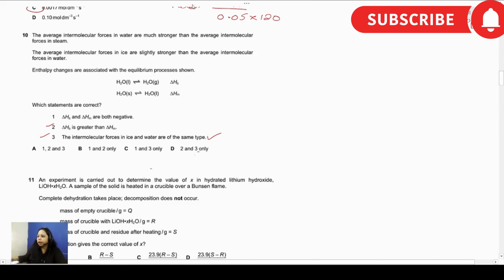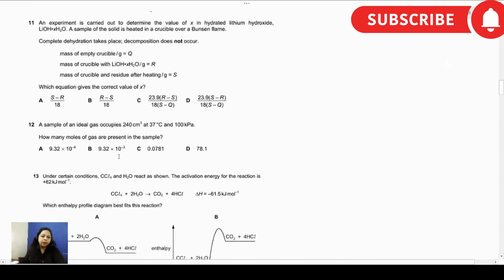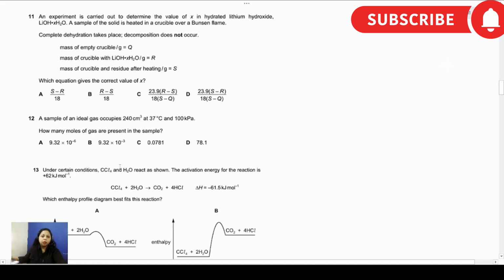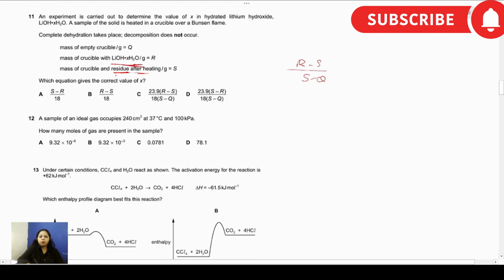Cambridge A Level Chemistry 970112 May June 2025 Paper 1 MCQs 9, 10 and 11 Solved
In this video, we solve and explain Questions 9, 10 and 11 from Cambridge A Level Chemistry 9701/12 Paper 1 (May/June 2025).

🔍 Topics covered:

✅ Q9: Rate of decomposition of hydrogen peroxide using gas volume data

✅ Q10: Intermolecular forces in ice, water, and steam with enthalpy changes

✅ Q11: Determining water of crystallisation in hydrated lithium hydroxide

✅ MCQ techniques for multi-step calculations

✅ How Cambridge links Paper 1 MCQs to Paper 2 structured questions

📌 These questions test accuracy, unit conversion, and theory application, not memorisation.

🔍 TOP STUDENT SEARCH QUERIES

Rate of reaction MCQs A Level Chemistry

Hydrogen peroxide decomposition MCQ

Intermolecular forces ice water steam

Enthalpy of melting and boiling MCQs

Hydrated salt calculations A Level

9701 Paper 1 MCQs explained

Shows how to extract rate data from gas volume

Prevents common time, volume, and stoichiometry errors

Clarifies enthalpy sign conventions

Explains hydrate calculations using clear mass logic

Trains students to handle data-heavy MCQs confidently

🎓 WHO THIS VIDEO IS BENEFICIAL FOR

AS Level Chemistry students (9701)

Students aiming for A / A*

Learners struggling with rates & calculations

Retake candidates

Teachers demonstrating MCQ exam skills

🧠 EXAM PREPARATION BENEFITS

Improves rate of reaction calculations

Strengthens understanding of intermolecular forces

Reinforces enthalpy of phase change concepts

Builds confidence in mass-based stoichiometry

Enhances speed and accuracy under exam pressure

9701 chemistry rates
rate of reaction mcqs
intermolecular forces a level
enthalpy of melting boiling
hydrated salts chemistry
9701/12 may june 2025 solved

🧾 QUESTION TYPES & CONCEPT LINKS
🔹 Question 9 – Rates of Reaction

Tests:

Gas volume → moles conversion

Stoichiometric ratio (2H₂O₂ → 2H₂O + O₂)

Rate = change in concentration ÷ time

📌 Linked long questions:

Paper 2 rate experiments

Volume–time graph interpretation

🔹 Question 10 – Intermolecular Forces & Energetics

Tests:

Hydrogen bonding strength comparison

Enthalpy of melting (ΔHₘ) and boiling (ΔHᵦ)

Physical vs chemical change energetics

📌 Key ideas Cambridge loves:

ΔHᵦ greater than ΔHₘ

Same type of IMF in ice and water

Phase change enthalpies are positive

🔹 Question 11 – Hydrated Compounds

Tests:

Mass loss on heating

Use of crucible mass data

Mole ratio of salt to water

📌 Core quantitative chemistry skill

📚 PAST PAPER EXAMPLES (Very Similar)

9701/12 M/J 2023 Q10 – Rate from gas volume

9701/11 O/N 2022 Q11 – Hydrate calculation

9701/13 F/M 2024 Q9 – Intermolecular forces & enthalpy

9701/12 M/J 2021 Q12 – Heating hydrated salts

⚠️ These styles appear every year in Paper 1.

📢 “Make sure you’re following this full Paper 1 series — the next video covers Questions 12–18 with tougher multi-concept MCQs.